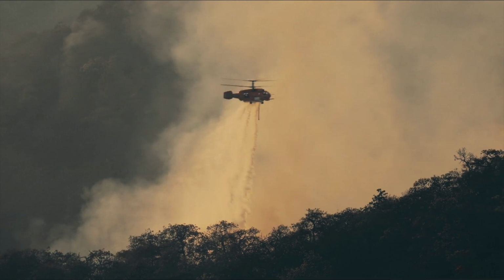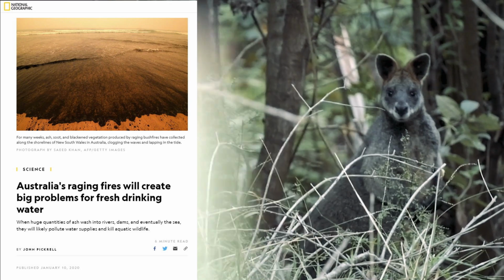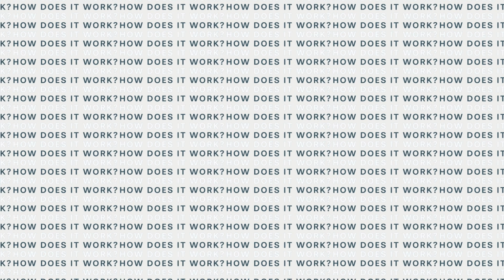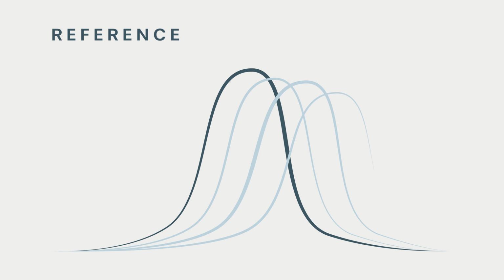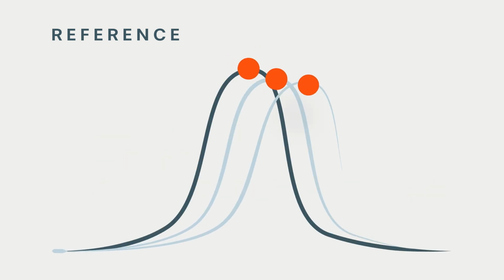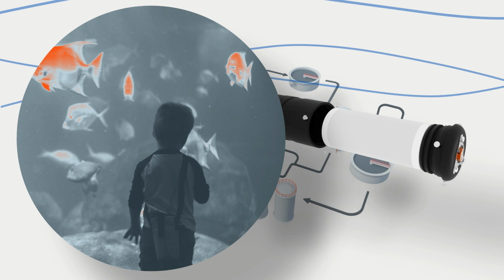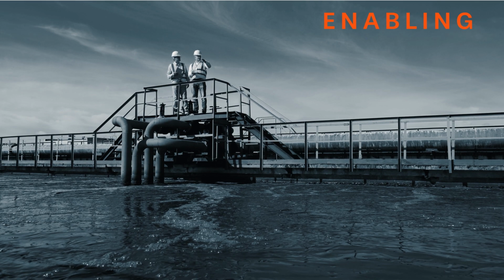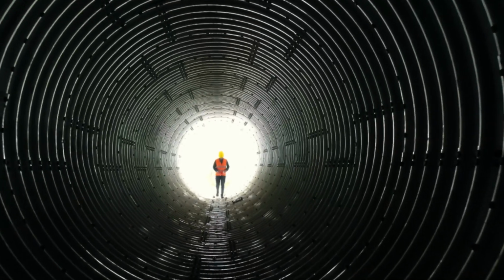Hatch Event ANB Sensors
ANB Sensors presentation at Hatch demo day.